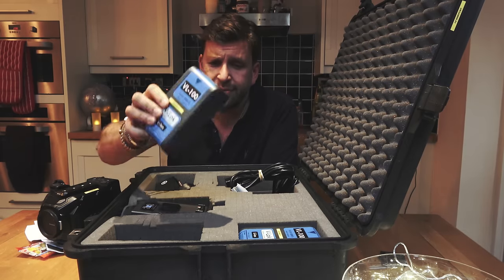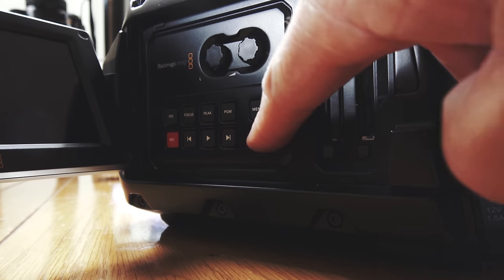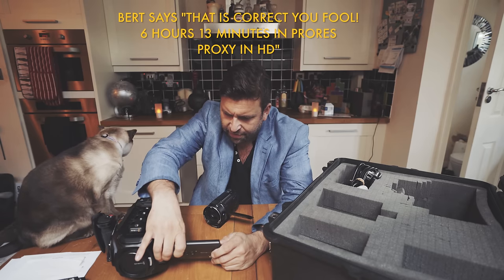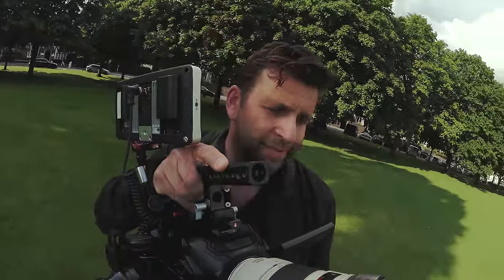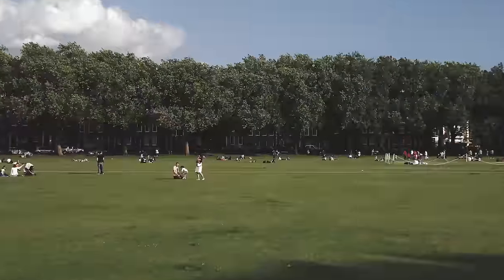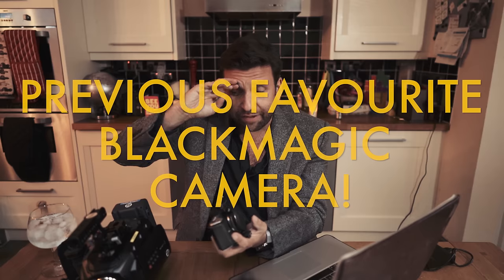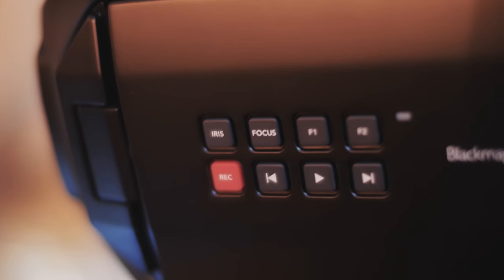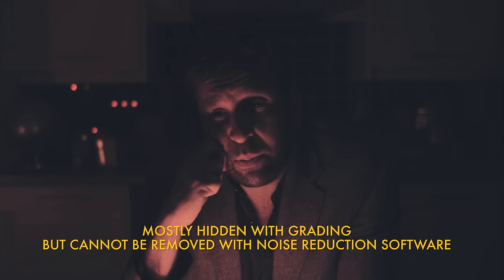BLOOM VLOG: Blackmagic URSA Mini 4.6K review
for native clips downloads and more!

This video review was done with the firmware supplied with the rental camera. There is newer firmware which improves on many of my operational issues with the camera that is coming out soon. So please take this into account when watching my complaints as many of them look like they have been hopefully been addressed.

Yes I said I would never do them again and that is more or less the case still. Well sort of...I am trying something slightly different. My first review was in 2008, the Sony EX3 and to my last one in 2015 was the Sony FS7. I stopped because they were financially crippling with the amount of weeks put into each one and with no sponsors and donations never working.

I tried tip jar on vimeo (which is gone) and other ways of donations but despite huge numbers of views comparatively the amount donated was sadly barely enough to cover half a day's work.

I haven't completely given up on "reviews" as such though...my new vlogs will occasional have a focus on a new piece of kit or camera...and here we are. I have made one all about the Blackmagic URSA Mini 4.6K and it is in reality quite similar to my old video reviews. It is 44 minutes long after all!

As I am not really able to work due to my bad back injury I need to keep creatively busy or I will go mad, even though these are not sponosed either so they are done for free to hopefully entertain and give information that might be useful. I have included a donate button below in my blog post if you feel generous and especially feel you have gotten some value from this. Not working means not earning money so it is gratefully received.

Don't expect the same level of polish, variety of shots or in-depth long-term thoughts as these are quickly made with short periods of time with the camera. Although this one was still a good 4/5 days of work . They won't be as finessed in editing either, hence the vlog style umbrella.

Music credits at end of video.